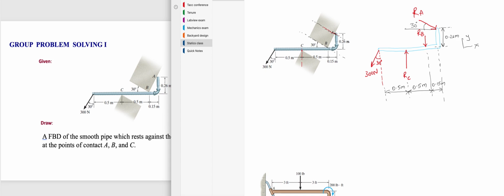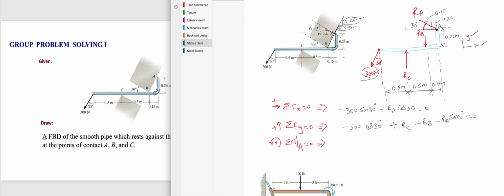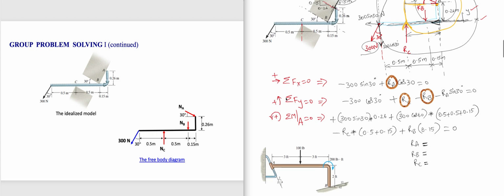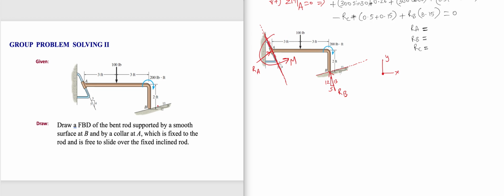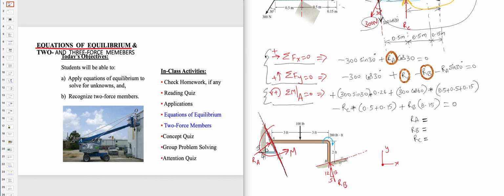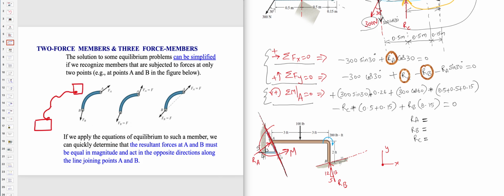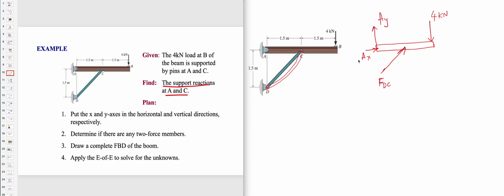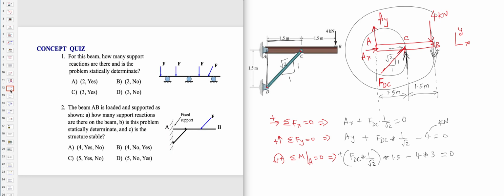chap11 to 12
ENGR2301: Engineering statics chapter 11 and part of chapter 12. This chapter deals with calculation of support reactions.